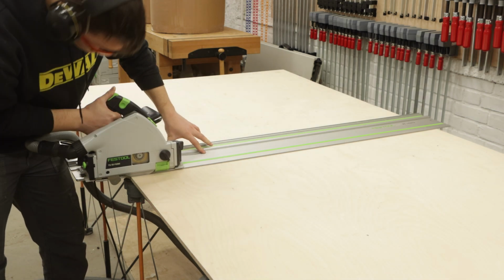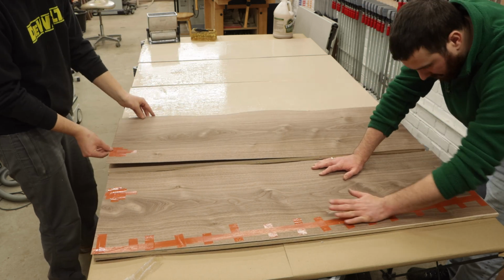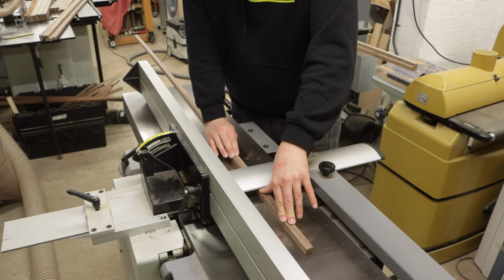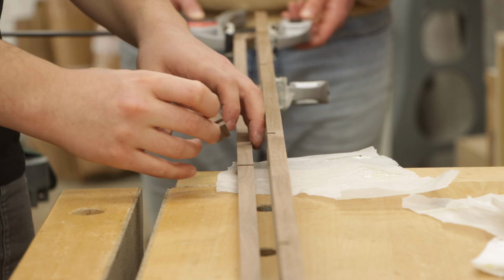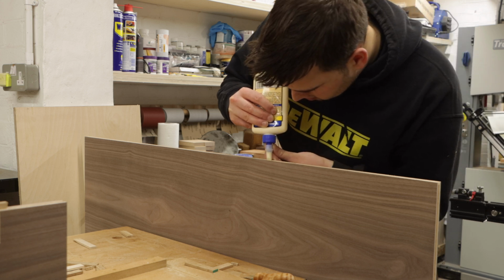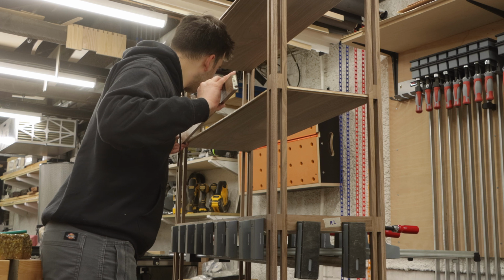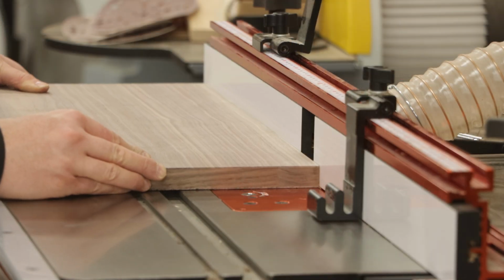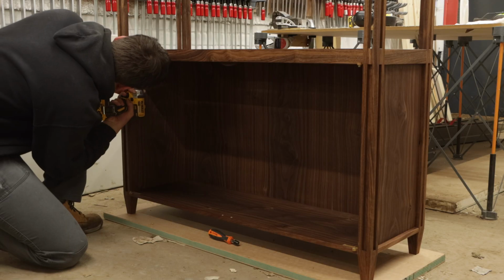How To Make A Large Walnut Drinks Cabinet!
Making An Elegant, Tall Walnut Drinks Cabinet!

In this video I make a custom drinks cabinet/shelves. This is a redesigned version of a classic etageres. The first version had three open shelves, this one is much taller with five shelves and an enclosed storage unit on the bottom. The legs are made from three square spindles that are separated apart to give an open and airy design. The cabinet has two doors with Brusso pivot hinges and a ball locking latch. The piece is constructed with grooves and floating tenons and is made from black American walnut and finished with Rubio Monocoat oil plus 2c and top coat of sheen plus.